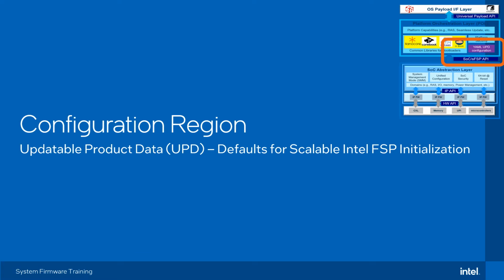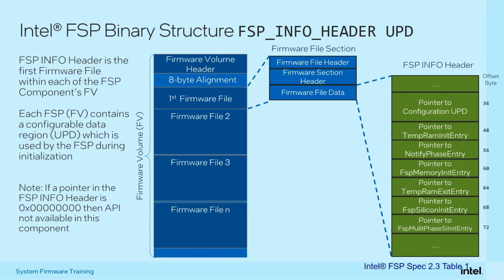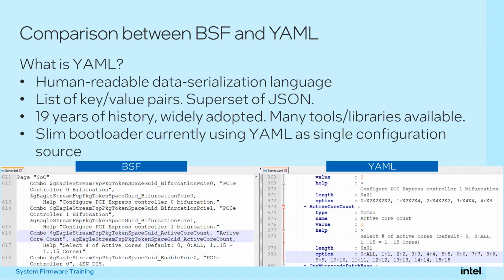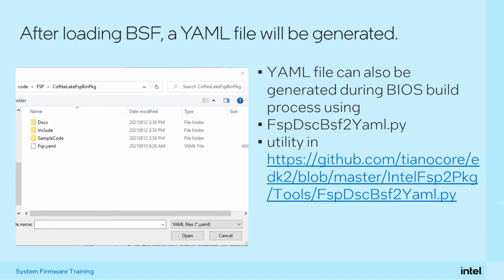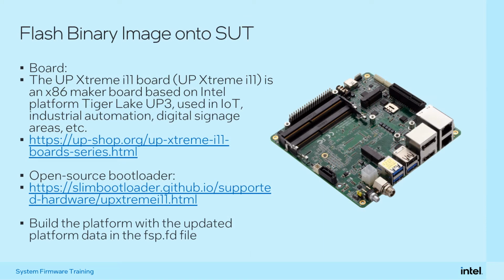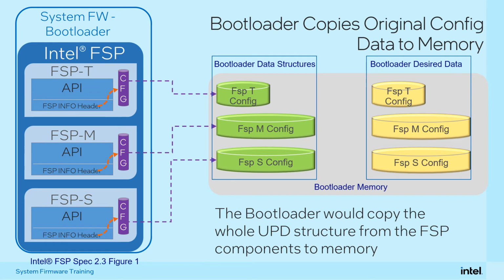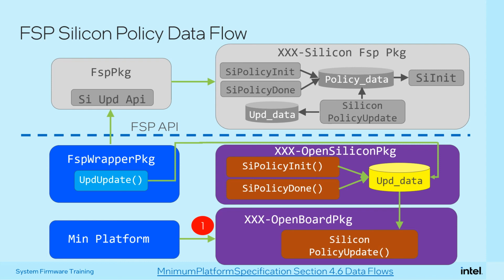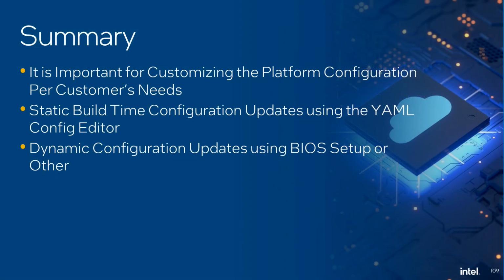Universal Scalable FW Configuration Data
USF Training Video